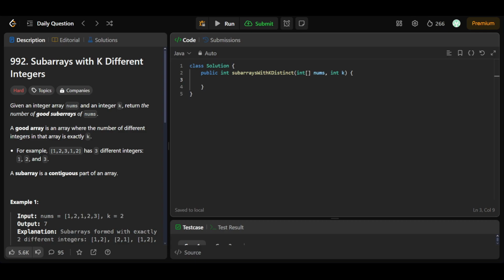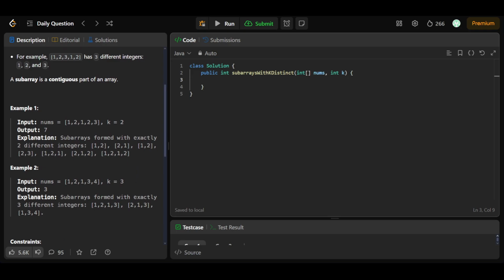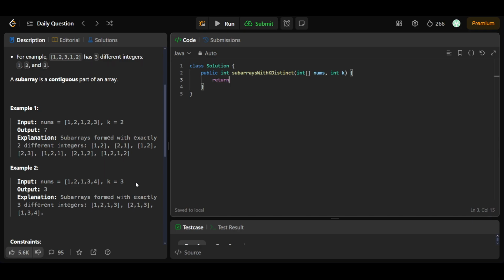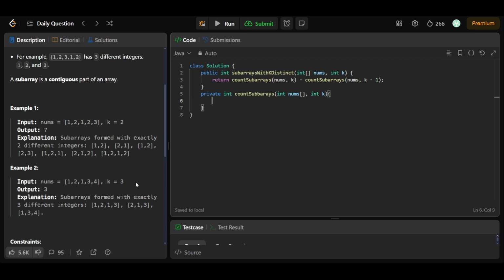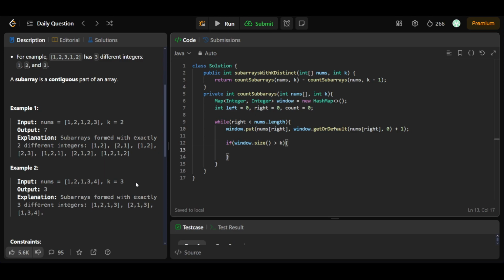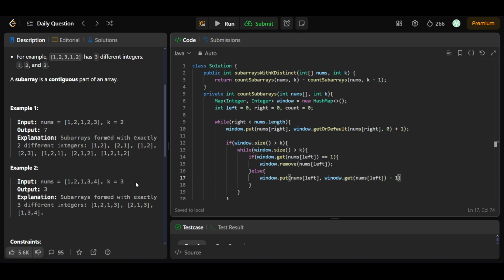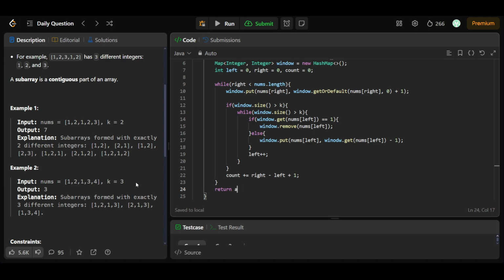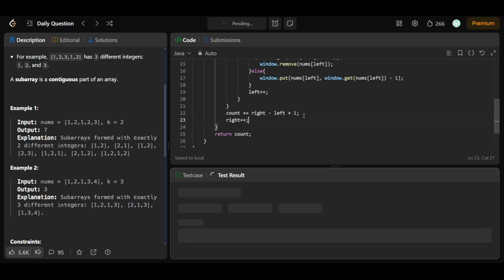LEETCODE DAILY QUESTION 992 | Subarrays with K Different Integers | Is Kabir Coding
In this video I'll be solving LeetCode daily question 992. Subarrays with K Different Integers by Sliding Window.